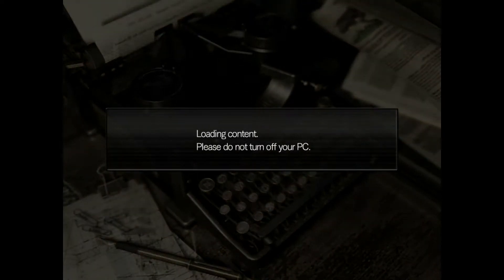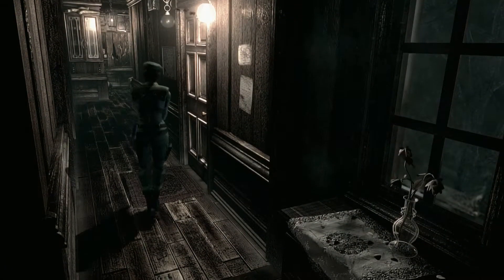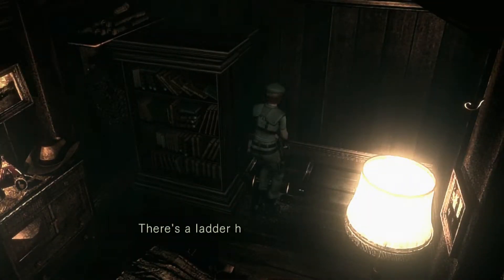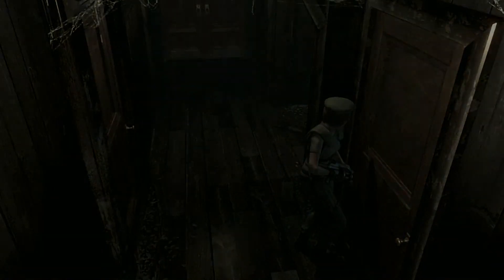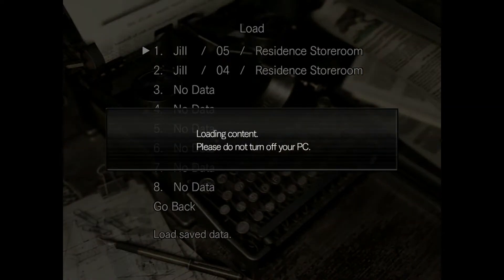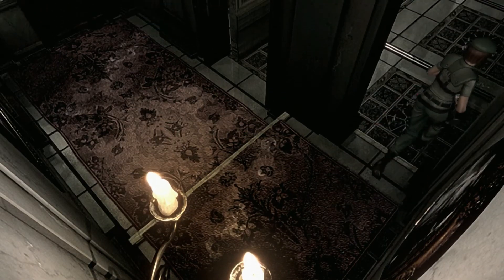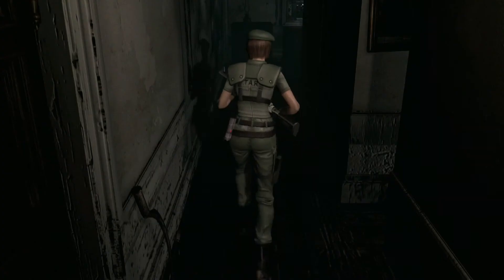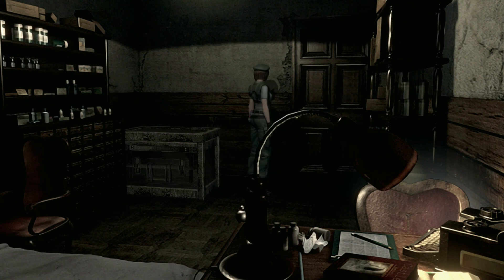Resident Evil REmake Playthrough part 4